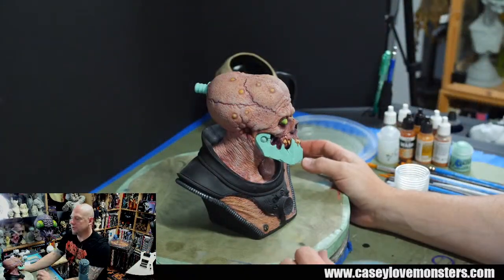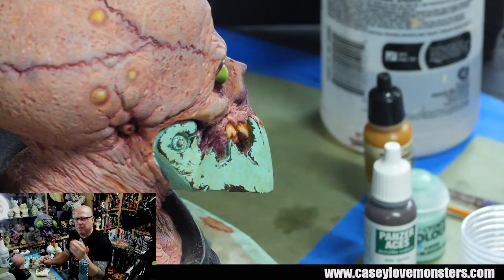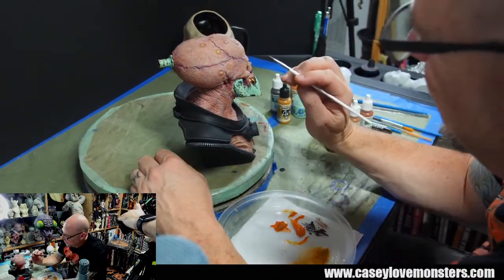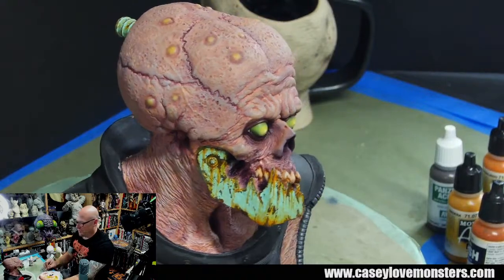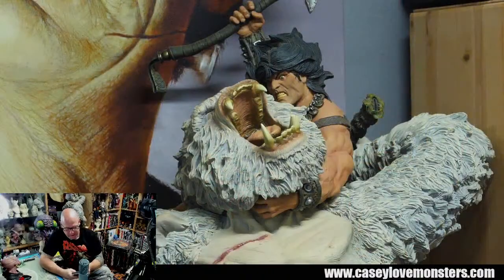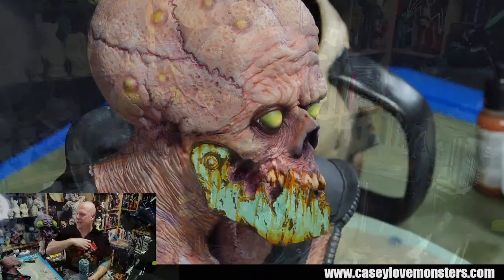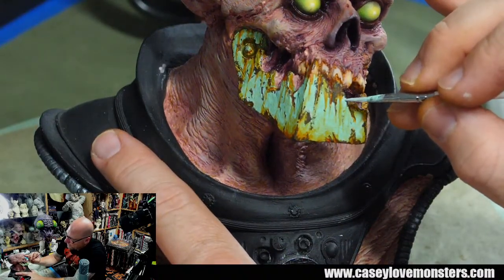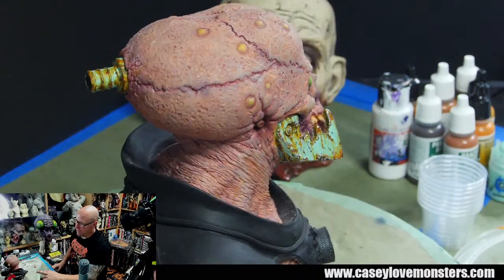How to Paint Weathering Effects w/ Casey Love - Monday Night Monster Jam - Ep.12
"Monday Night Monster Jam" airs live every Monday night from 6 - 8pm PST and 9 - 11pm EST.  We will be sharing live demonstrations on sculpture, painting, mask making, maquette sculpture & paint, model kit production and many aspects of creature and character design. We will also host live guest spotlights as well as artist share spotlights. Be sure to catch us live to join in on the chat section and sculpt or paint along with us to help make your Monday nights more creative and even better!

TIMESTAMPS:
0:00 - Starting soon...
5:16 - Stream Begin!
10:06 - Begin Demo
1:02:54 - Artist Share: Steve Wang
1:13:20 - QnA
1:43:09 - Demo Continues
2:03:30 - Outro

Headed by special FX artist, sculptor and painter, Casey Love.
Casey has worked in the special FX film industry with credits such as MIB III, PACIFIC RIM, THE THING, PREDATORS, AVP II, RESIDENT EVIL III...just to name a few. He has worked for companies such as Blizzard Entertainment, ECC Collectibles as well as many others. On the side Casey sells his art and has built a substantial following over the last 25 years, selling his art worldwide. Casey also teaches classes on sculpture and paint for creature and character design. He is currently employed full time with Sideshow Collectibles as a lead painter helping to visualize the final look on statues for the collectibles market place.

Lead Livestream Engineer/Cameraman, Sam Caterisano.
Sam has an extensive background as a Podcast Editor, Production Assistant, Editor as well as Photography. He specializes is livestream video, Youtube engineer & film work. Sam currently works full time for Sideshow Collectibles as a Video Producer.

Links:
Monday Night Monster Jam (Facebook Group)